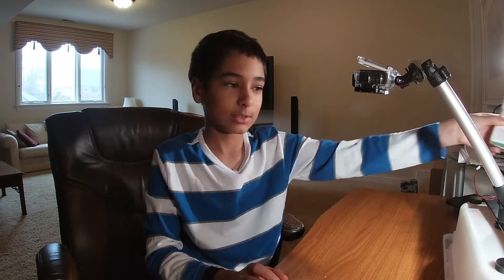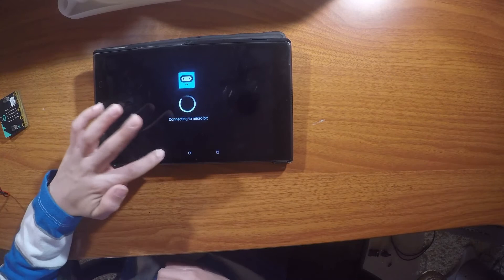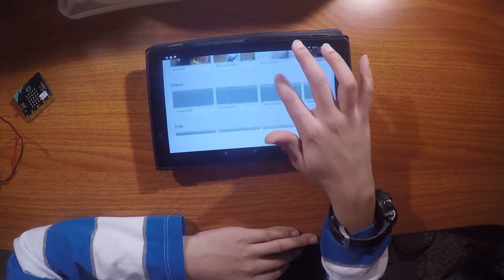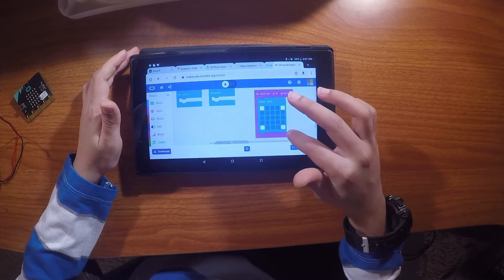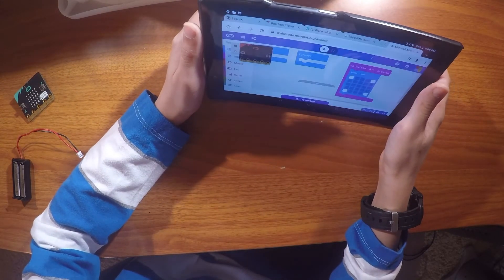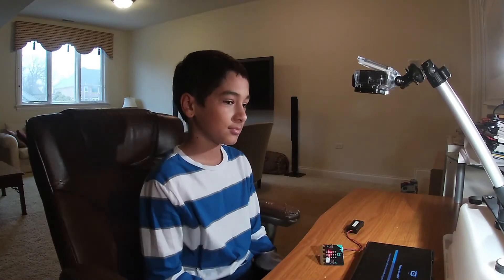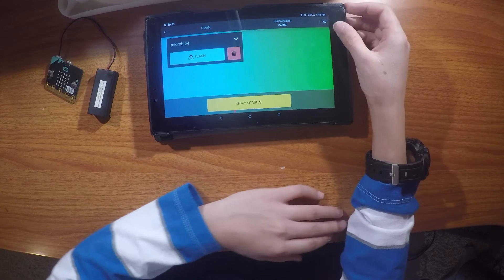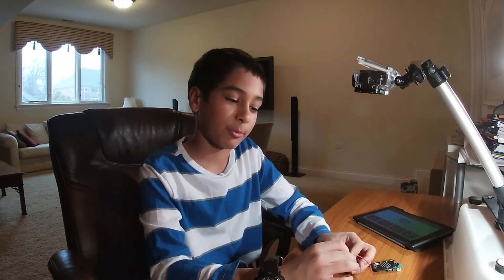Getting started with your Micro:bit (easy coding for kids)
This is how you get started on your micro:bit. Micro:bits are pocket size computers that teach you how to code. And it's fun! You can code games and messages and it's easy to get set up.